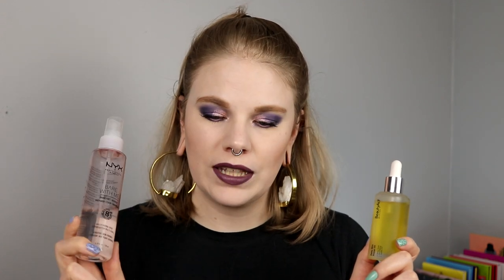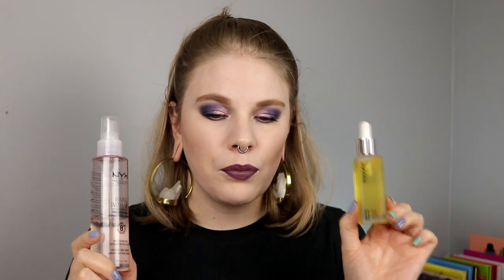| IF I COULD ONLY KEEP ONE | TAG created by @KellyGooch |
Hi!
Today i'm here with a tag-video that I saw on Kelly Gooch's channel.
It was fun but hard to do, haha.

BASE:
Linda Hallberg Infinity Glam - Rhea & Dust
EYES:
Menagerie Cosmetics Dragon Child - Lucky, Smoke 'Em Out & Wyrm
LIPS:
Menagerie Cosmetics - Aiptasia
The Body Shop - Orange Lollipop

FAQ:
From: Sweden
Cruelty Free: Yes
Born: 1989
Ears: 20 mm
Septum: 2,4 mm

EQUIPMENT:
Camera: Canon EOS 77D
Editing program: Sony Vegas Pro 13
Lights: Day light and/or 2 soft boxes